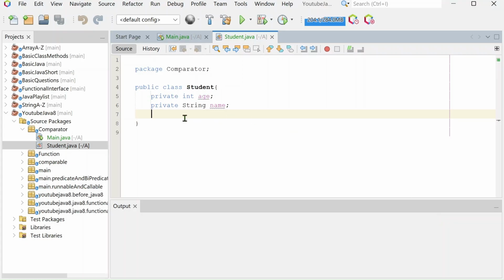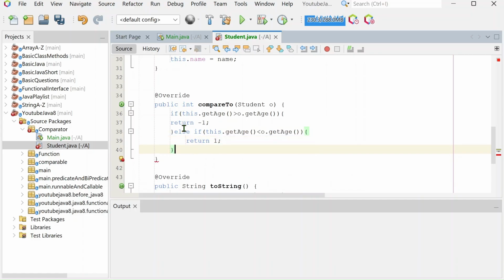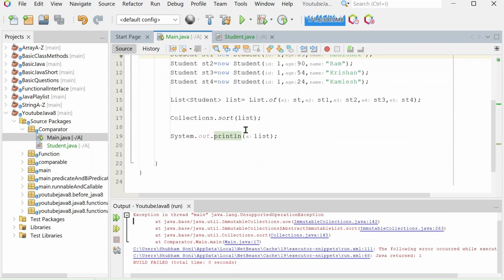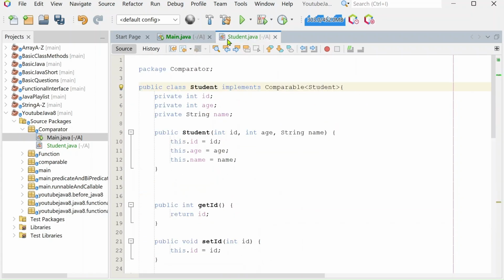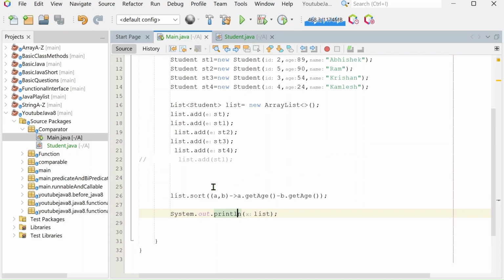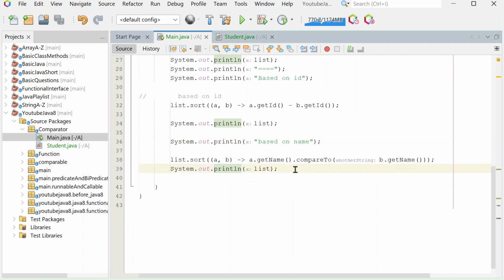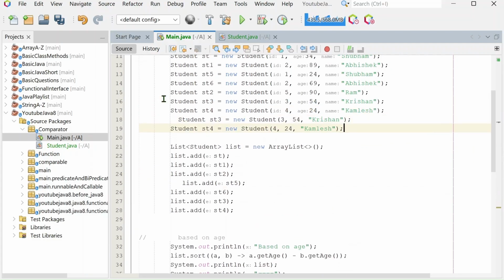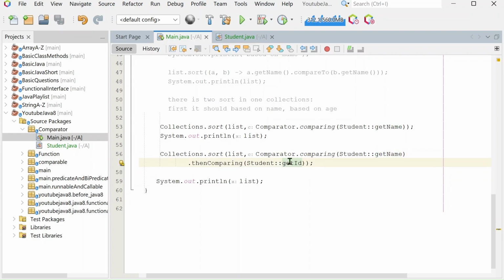Master Comparable and Comparator in Java | Sorting Logic Simplified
In this video, we’ll understand two important interfaces in Java — Comparable and Comparator — used for sorting and comparing objects.
You’ll learn:

What is Comparable and how it defines natural ordering

What is Comparator and how it defines custom ordering

Difference between compareTo() and compare() methods

Real-time examples: Sorting Employees by salary, name, or age

When to use Comparable vs Comparator

Common interview questions and examples

✅ Agenda:

Introduction to Object Comparison

Comparable Interface (compareTo() method)

Comparator Interface (compare() method)

Sorting Collections using Collections.sort()

Difference Between Comparable and Comparator

Java 8 Lambda Expression with Comparator

Interview-Level Question Examples